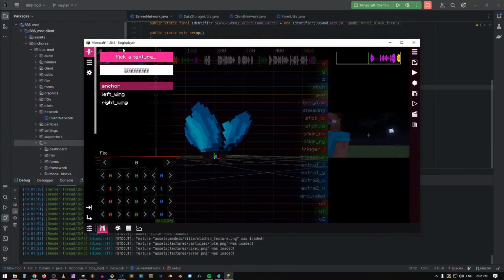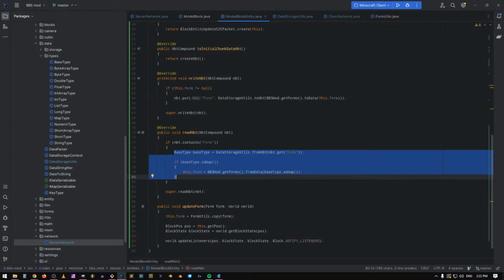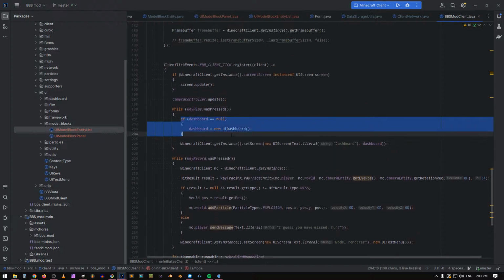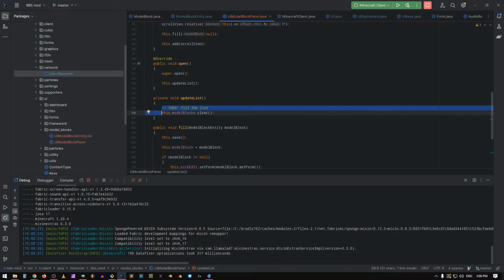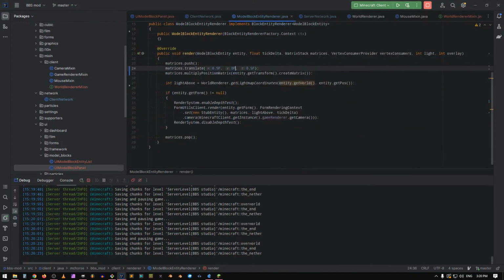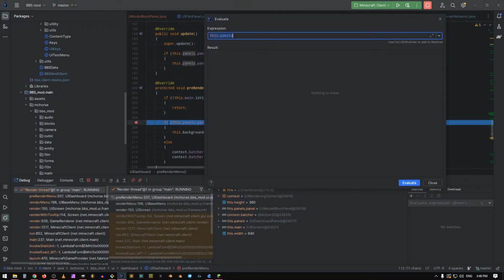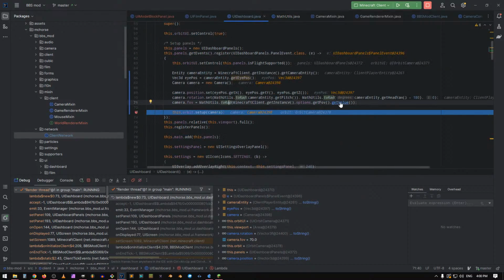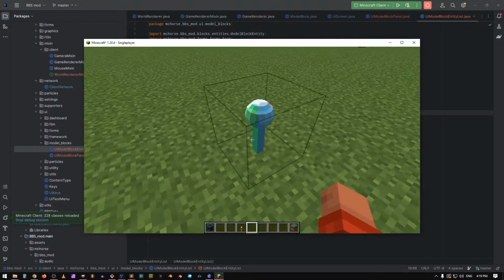Developing new mod, pt. 5 — Model block editor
This is the fifth stream of BBS mod development. On this stream, I'll try to implement model block editor.